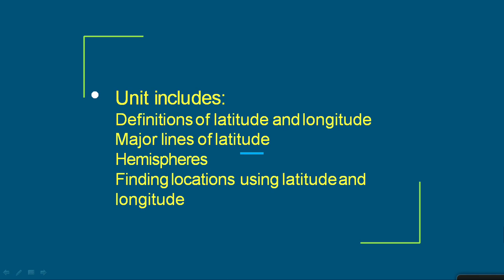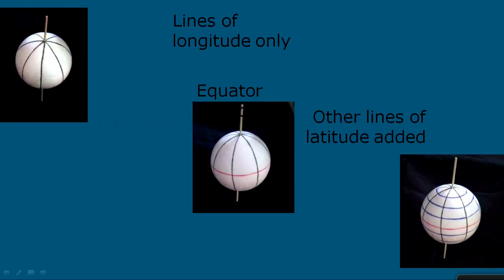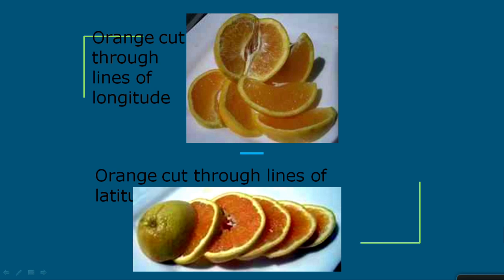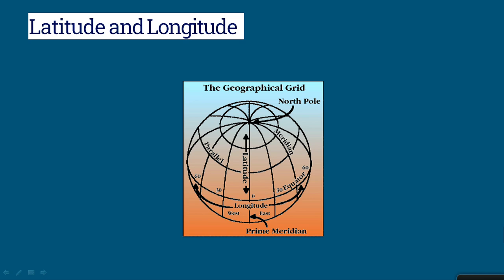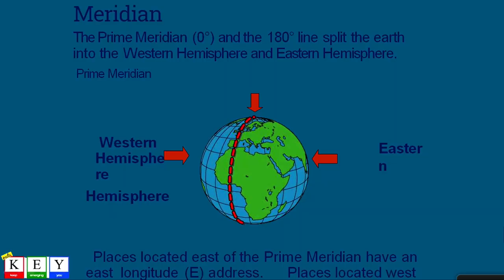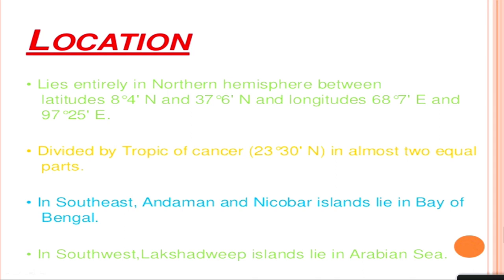Live Interaction on PMeVIDYA : Chapter 1: India- Size and Location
Chapter 1: India- Size and Location
Subject:  Social Science    Class: IX

Sahyog Session
Mon-Fri                                             5-5.30pm

The programs can be viewed on:
1. DD Free dish channel #128
2. Zee Dish TV Channel #950
3. Tata Sky Channel #756
4. Airtel TV Channel #440
5. Videocon Channel #477
6. Jio TV App
7. ‘NCERT OFFICIAL’ YouTube Channel
3. SWAYAM Prabha App
4. ePathshala Kishore Manch App
5. Social Media Platforms of CIET & NCERT (YouTube, Facebook, Twitter, WhatsApp, Telegram)